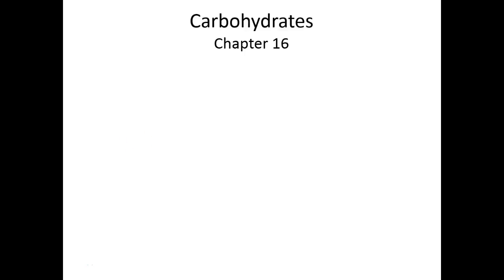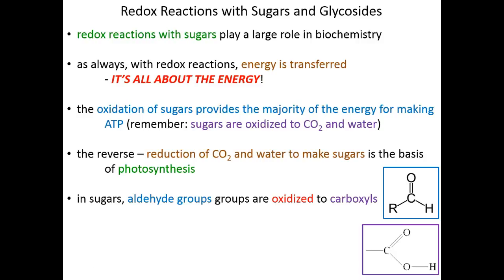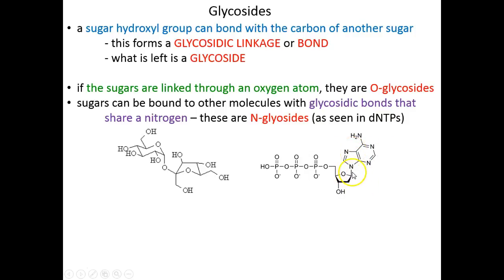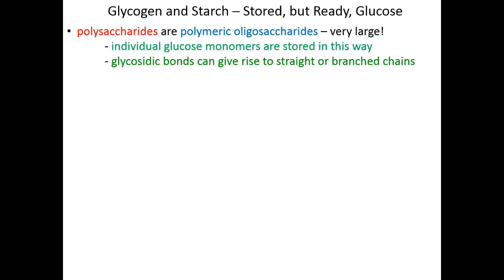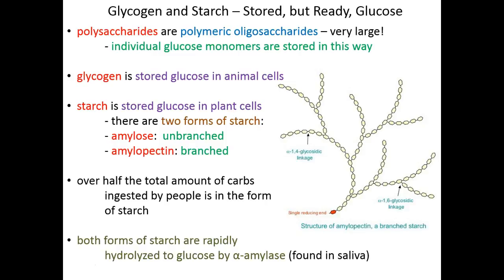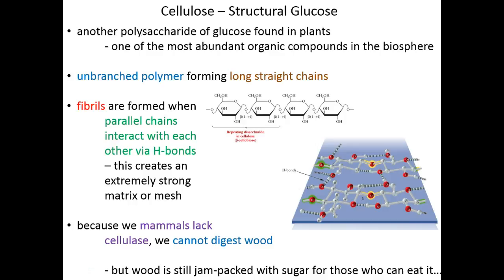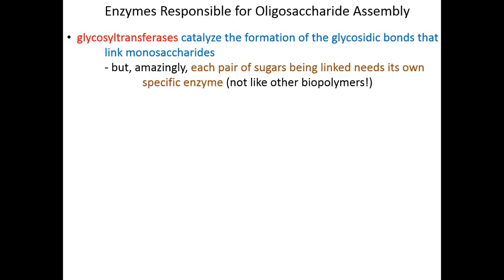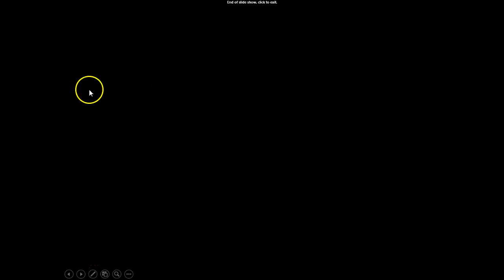Lecture 10B - Complex Carbohydrates